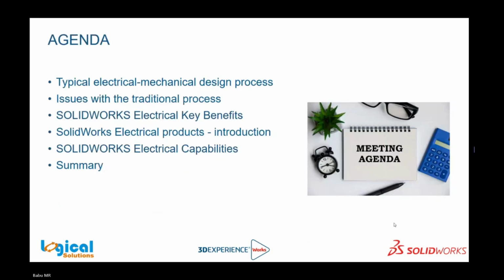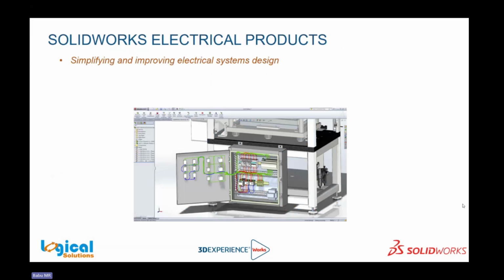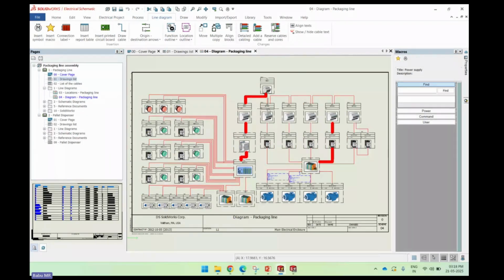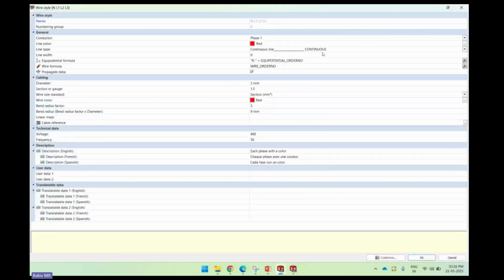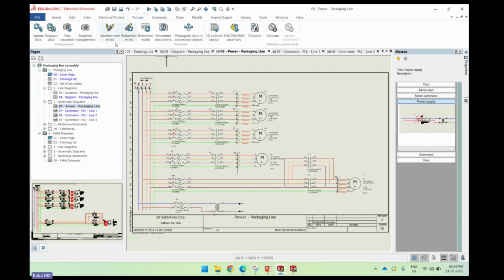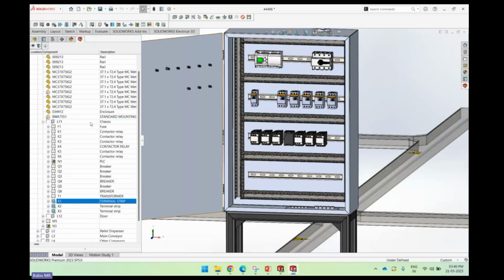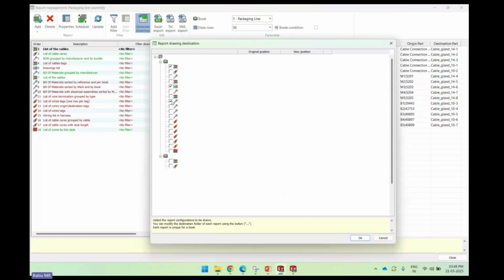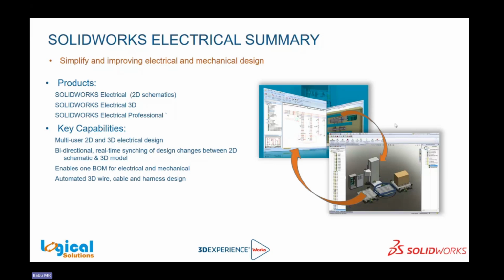Electrifying your Designs: Mastering SOLIDWORKS Electrical | Webinar | May 21,2025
Join us for an insightful webinar on SOLIDWORKS Electrical! This session will cover key features, best practices, and tips to streamline your electrical design process. Whether you're a beginner or an experienced user, this webinar is designed to enhance your skills and improve efficiency. Stay ahead in your projects with expert guidance and practical demonstrations. Don't miss this opportunity to elevate your knowledge!